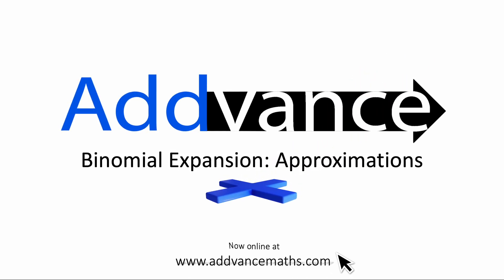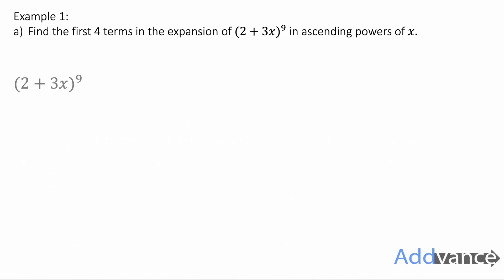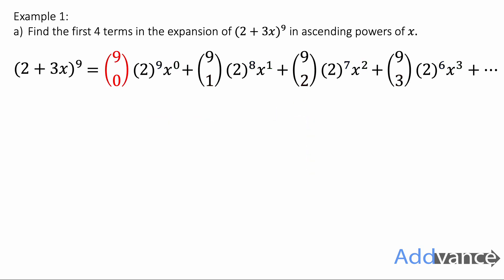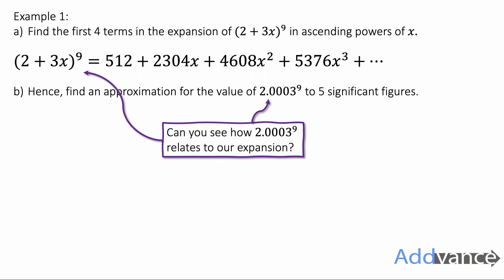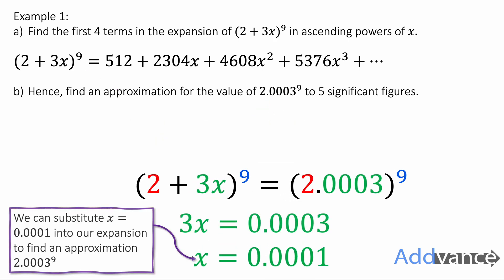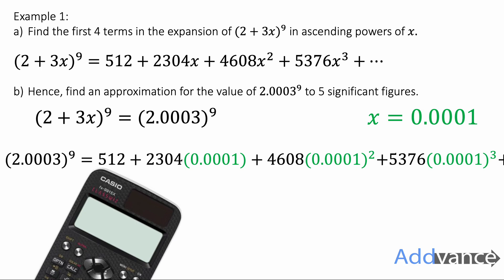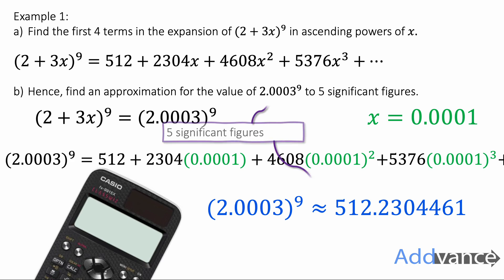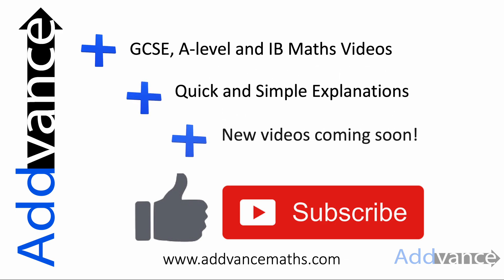Binomial Expansion: Approximation Questions | IB and A-level | Addvance Maths 😊➕